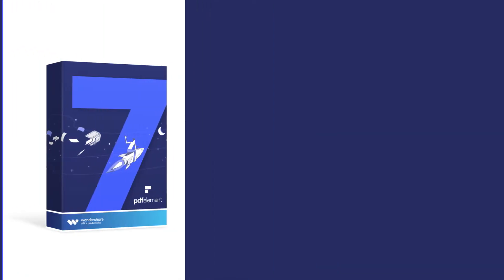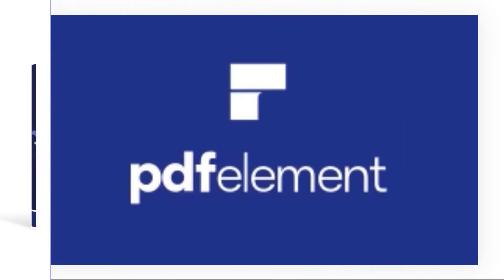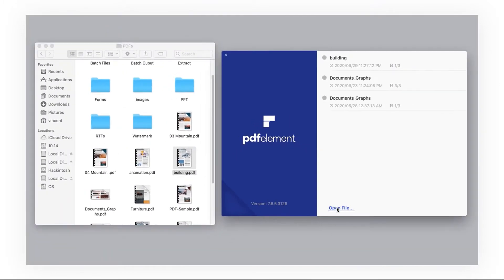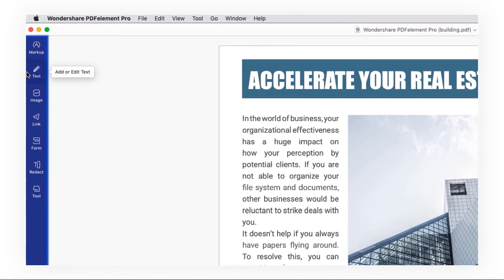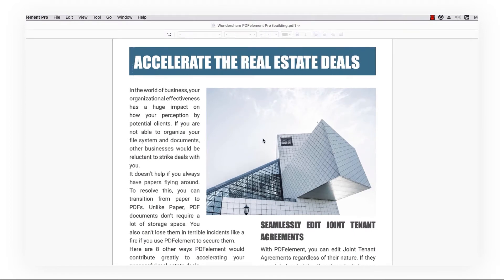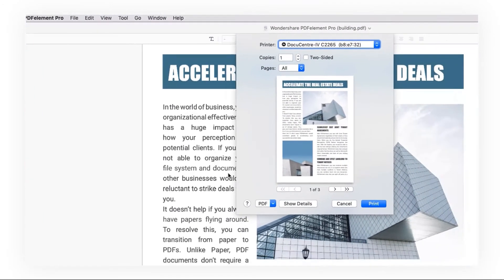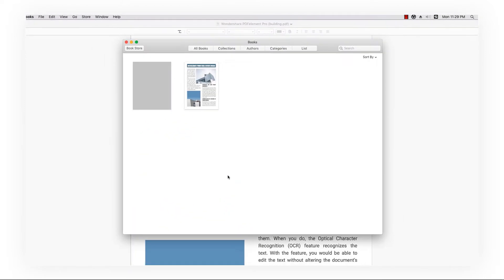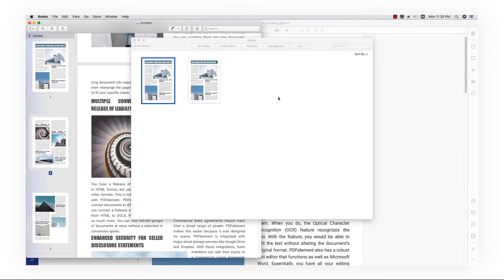How to Add PDF to iBooks on Mac | PDFelement 7